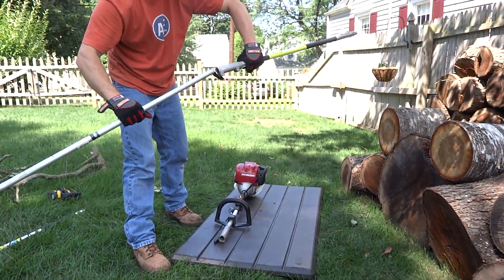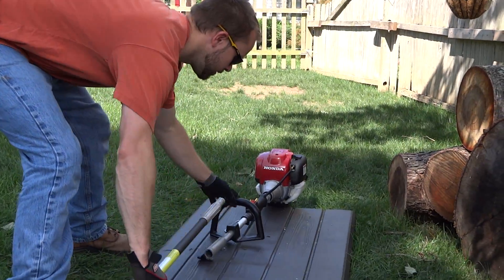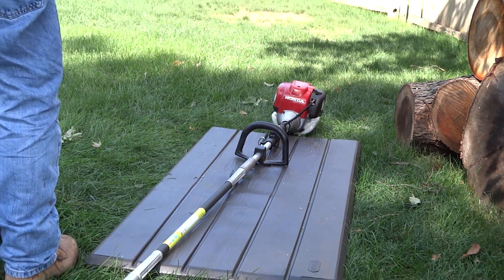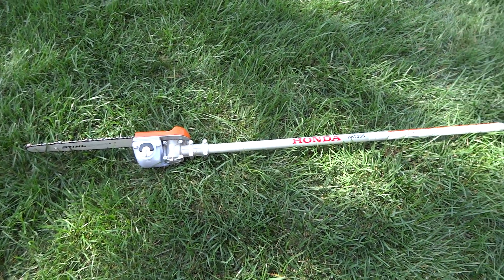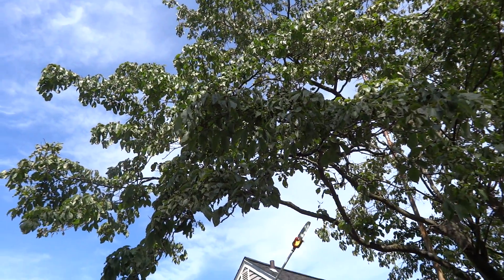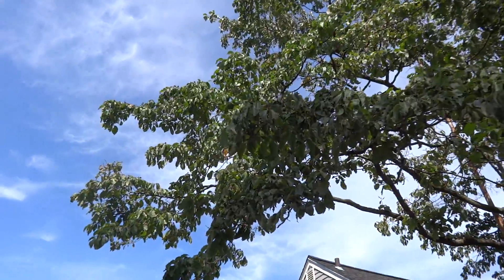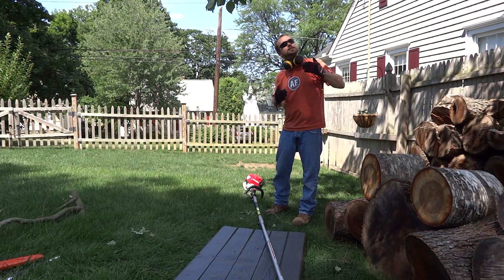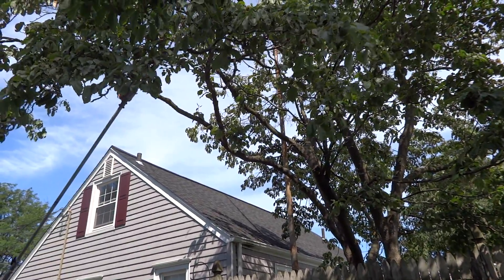Honda (Stihl) KombiSystem HT-KM Pole Pruner with Custom Extension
Honda (Stihl) KombiSystem HT-KM Pole Pruner with HT/HL-KM CFK Shaft Extension. I mounted the Pole Pruner gearbox to a full size Honda drive shaft to get an extra 2 ft or so in reach.